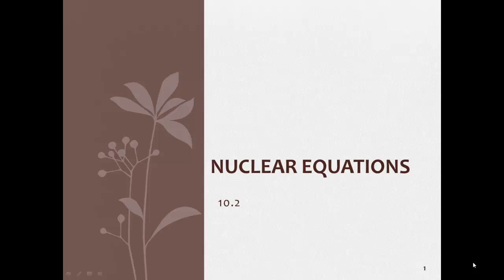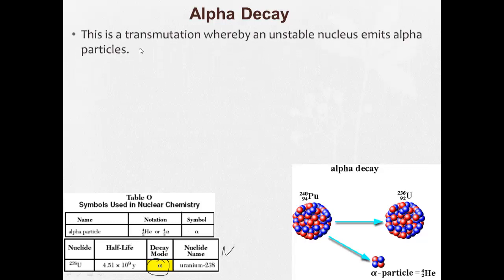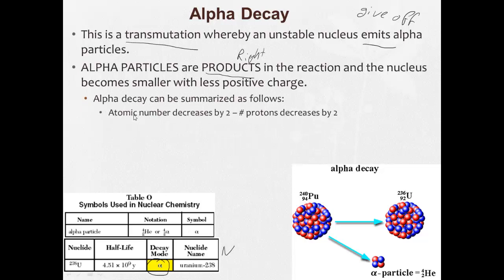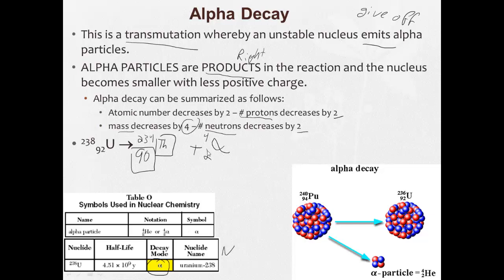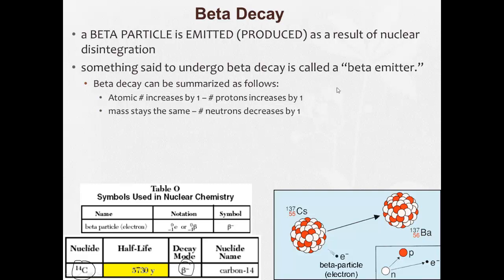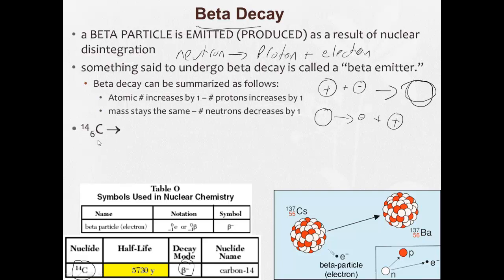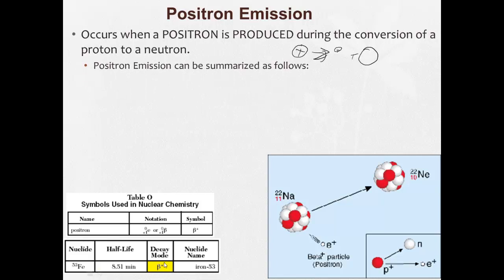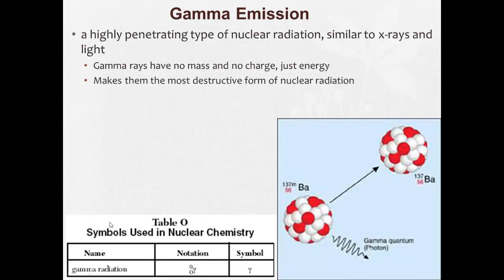10 2 Nuclear Equations